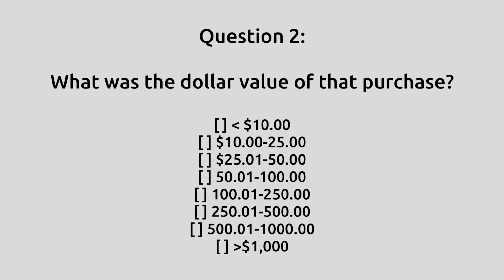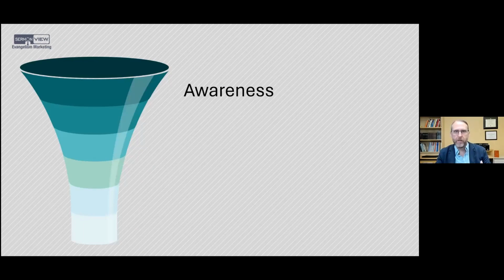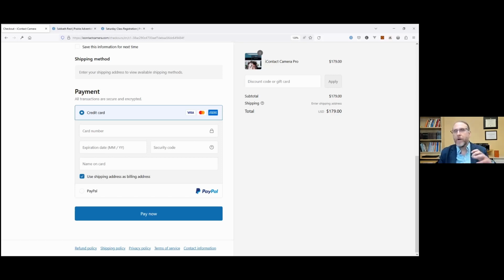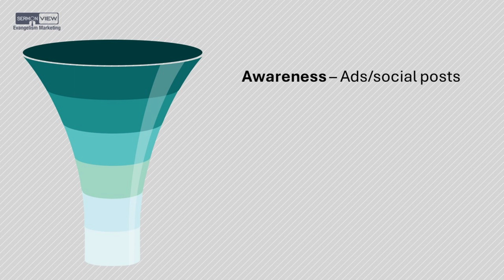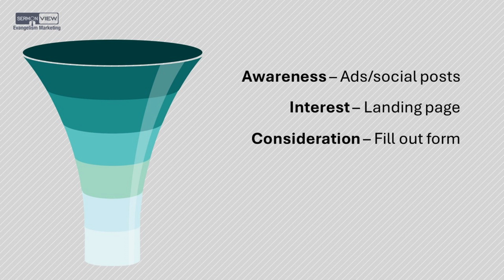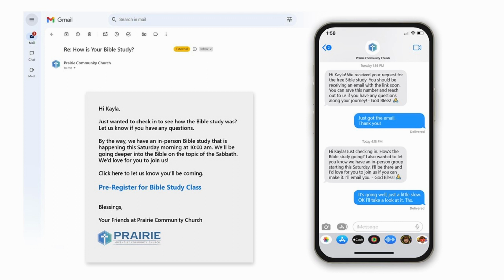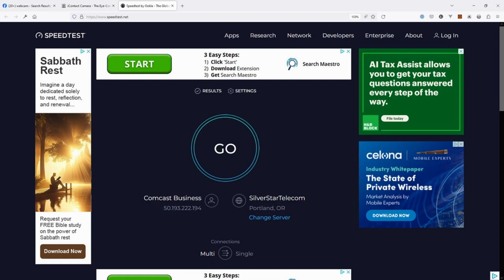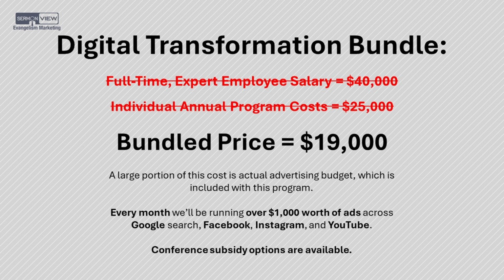Webinar: Church Marketing Funnels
Tap into the power of digital and reach younger generations.

Technology has changed how we interact with the physical world. Yet despite all of the technological advances, people still need human connection. So how do you create connections and build trust in a society that has less and less experience with church?

By meeting people right where they are: online.

In this webinar, SermonView founder and president Larry Witzel will explore essential digital marketing strategies such as search engine marketing, targeted social media ads, engaging social posts, impactful YouTube advertising, and consistent email communication.

We'll delve into the power of leveraging doctrine and felt-need-based content to resonate with your audience, fostering meaningful connections and guiding them along their spiritual journey.

Additionally, we'll uncover the potential of re-marketing strategies to re-engage individuals who have visited your website, ensuring sustained outreach and impact.